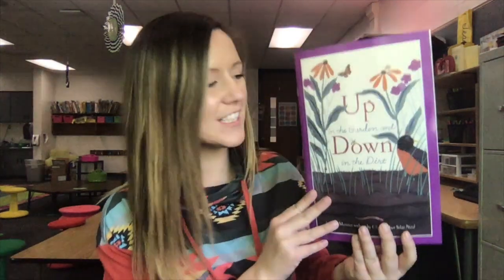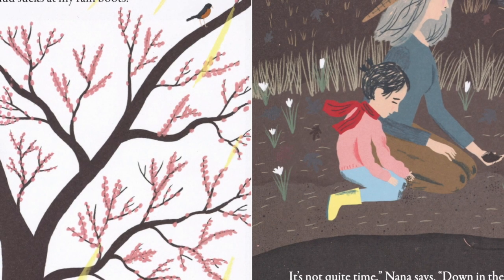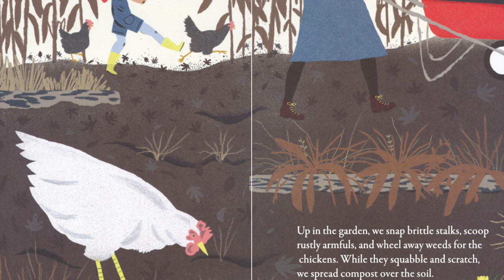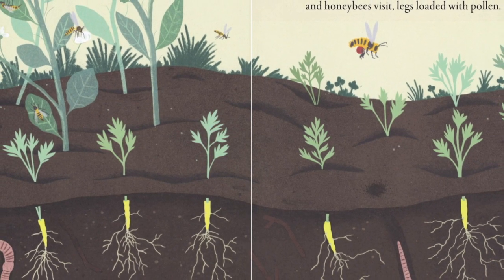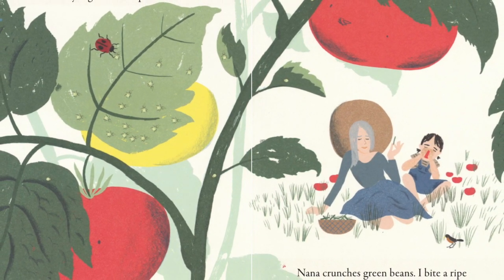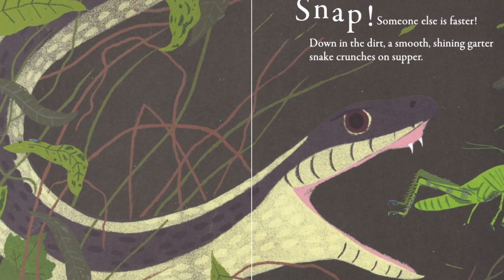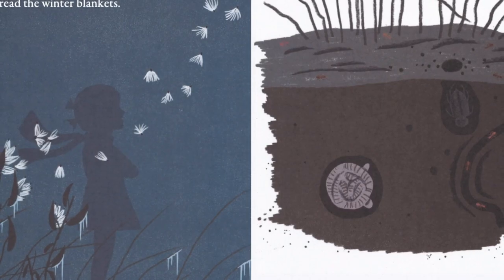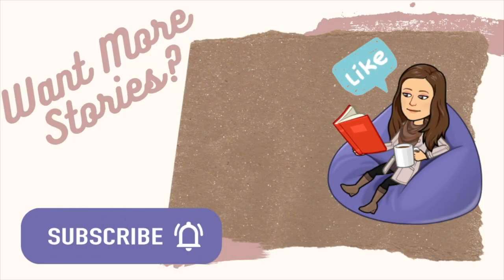Up in the Garden and Down in the Dirt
Students will be able to answer questions about an informatinoal book.